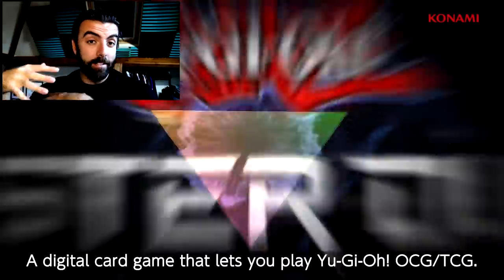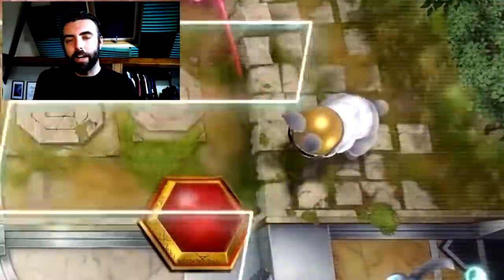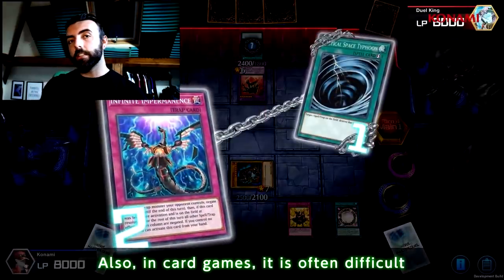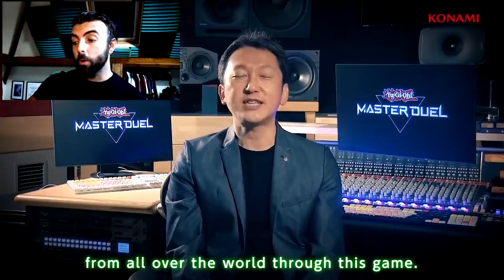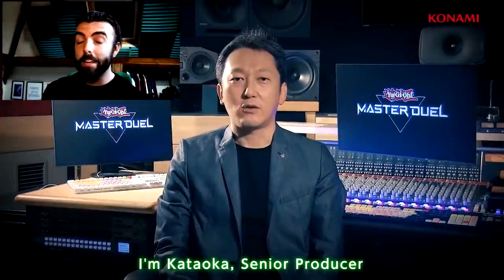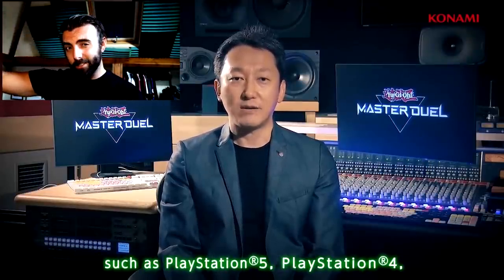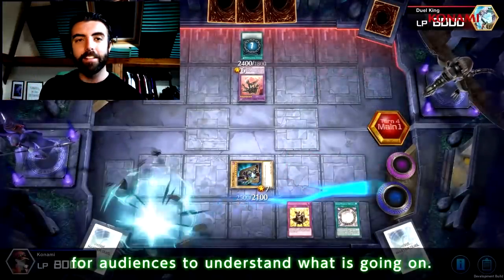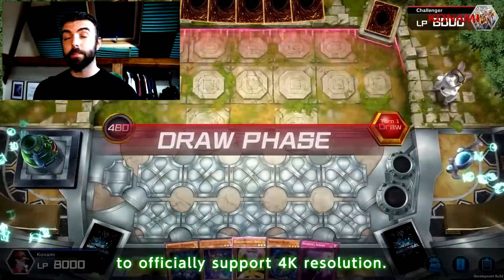Yu-Gi-Oh! Master Duel - Gameplay & Details Reveal